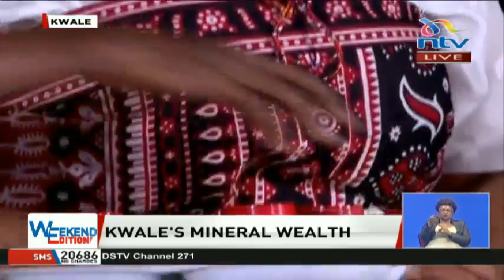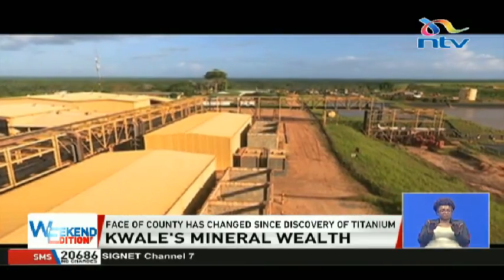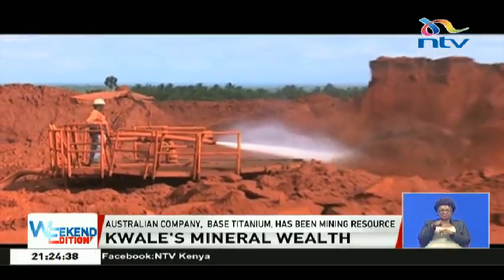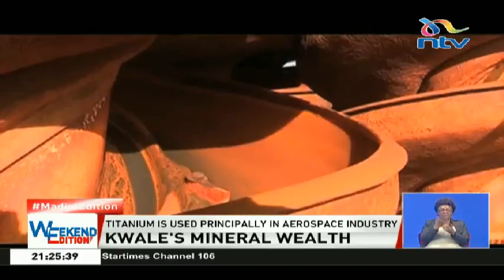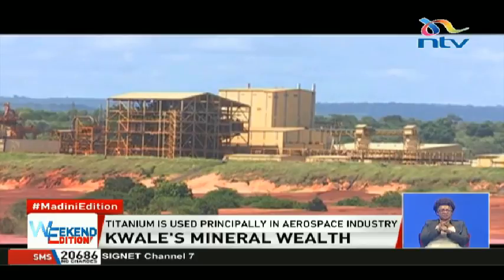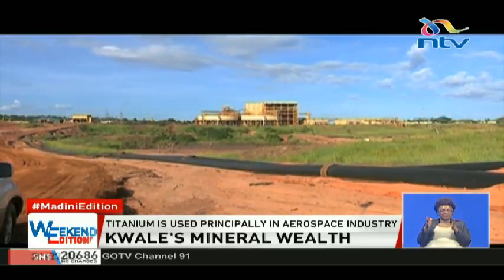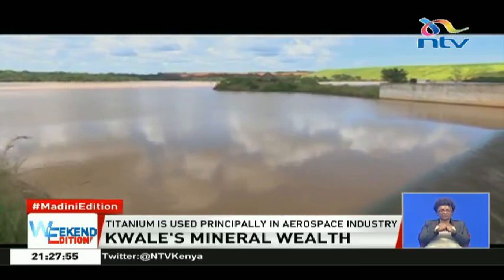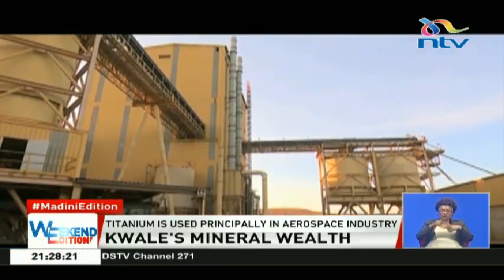Australian company, Base Titanium, changes the face of Kwale county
The landscape of Kwale county has changed in the last decade, both literally and figuratively with the onset of the exploration and mining of titanium in the area.